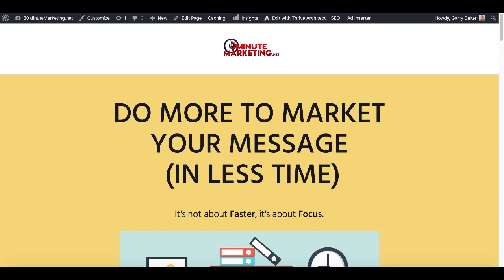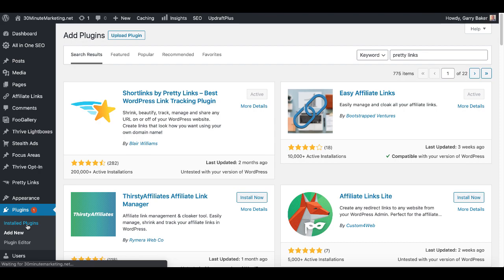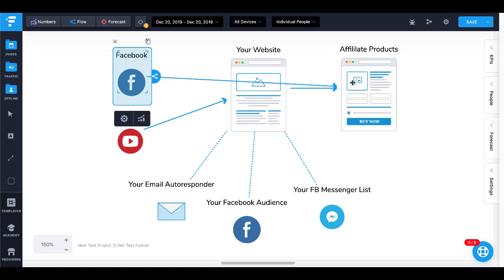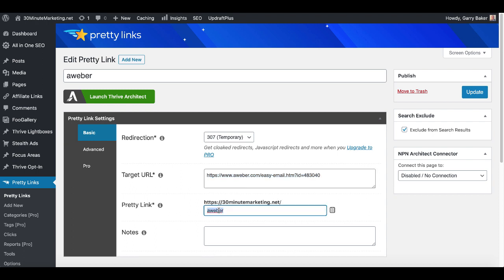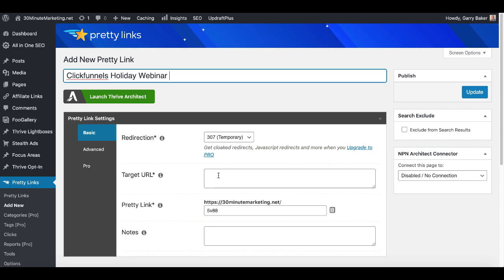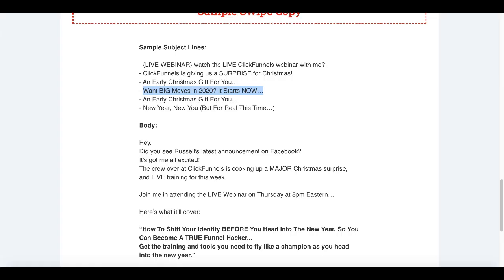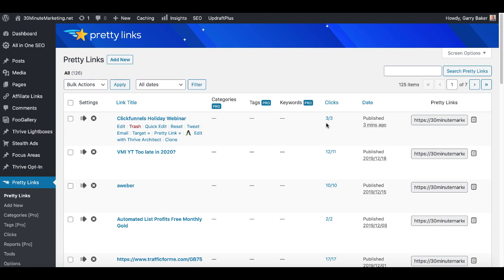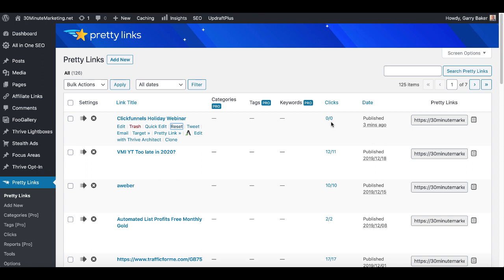Link Tracking Wordpress Plugin | Pretty Links | Affiliate Marketing For Beginners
Part of learning how to be an affiliate marketer as a beginner is to understand how to track links and clicks to your affiliate offers.

This video will show you how to use Pretty Links, which is a WordPress plugin that allows you to redirect domain to your affiliate link.

The blueprint is the proven and simple method for building a second income online allows any beginner marketer to see genuine results quickly.